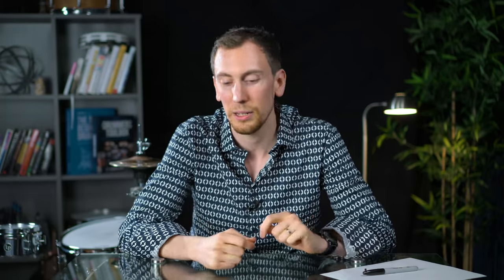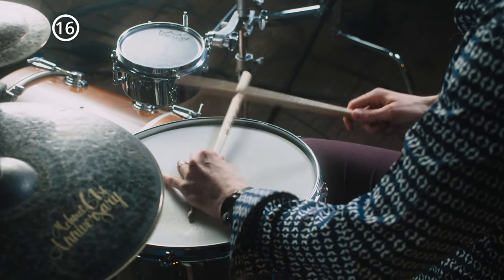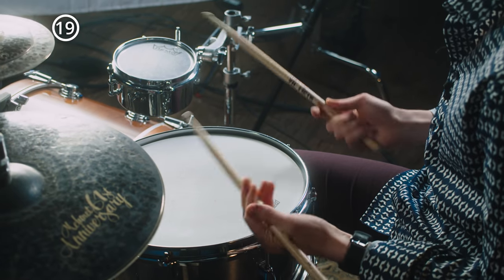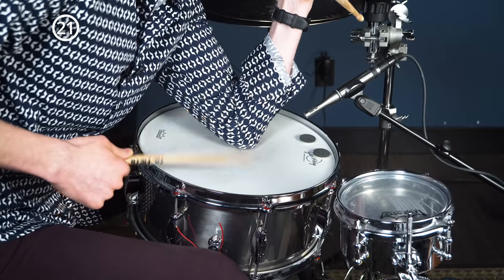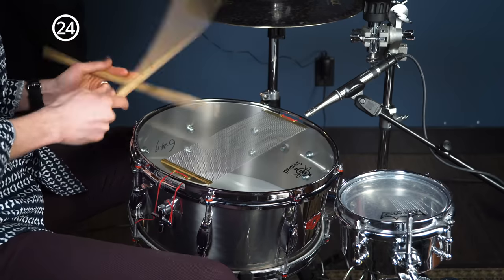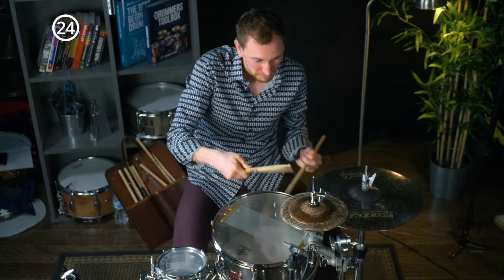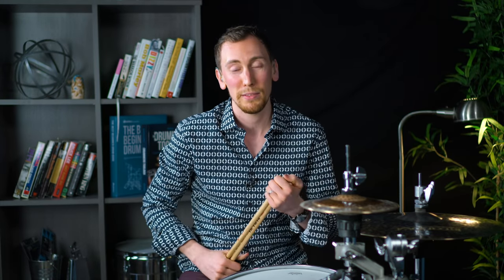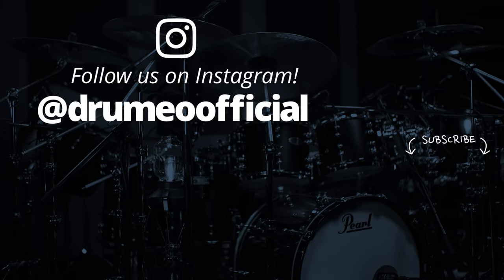30 Snare Drum Sounds - No Tuning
How many sounds can you get from just one drum? Reuben Spyker proves that there are at least 30 sounds hidden in your snare drum – and you can access them without touching a tuning key!

The first 15 are the easiest to get:

Cross stick
Timbale (edge of rim)
Rim shot
Normal (center)
Snare wires off
Snare wires loose
Edge of rim
Wallet on snare
Cut out drumhead on top
Splash on top
Tambourine on top
Towel on top
T-shirt on top
Paper on top
Shell rattles on top

You probably already know most of these techniques. But you’ll have to get really creative to get 15 more, and that requires thinking beyond the regular use of the snare drum.

Try some stick-on-stick ideas. And can you use your sticks to manipulate the sound of the drum? Move your cross stick up and down the rim to get a different sound. Try some scratching effects on a chewed up stick. Pull your stick across the rim to get a cool subtle effect.

The human body counts as part of a drummer’s instrument, too! Use your bare hands on the snare drum. Use your elbow to bend the pitch of snare drum. Or use one hand to mute the drum.

Play on the outside of the shell. You can even play the tension rods!

Try flipping over the snare and using the bottom – but be careful not to puncture the head. Use the wires (lightly) to get some cool scratching sounds.

Still looking for more options for snare sounds? Here are five more weird options:

Squeaky snare (pretty creepy)
Drag your fingers across a wet head
Tension rod shell rattle
Shell buzz
Talk into the snare

Don’t forget to watch the video for a demo. What other tricks do you have for getting even more out of your snare drum?